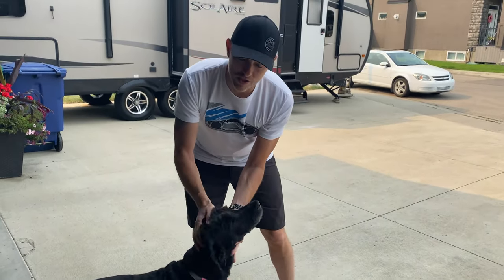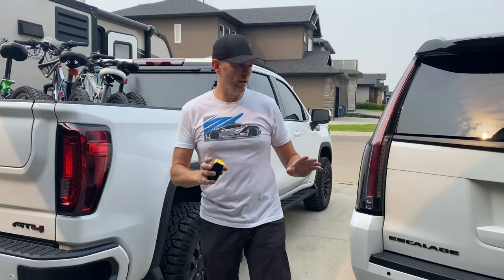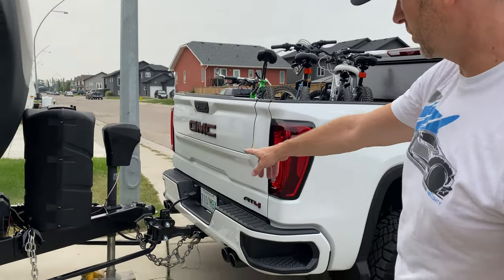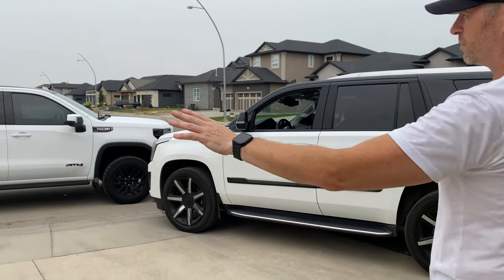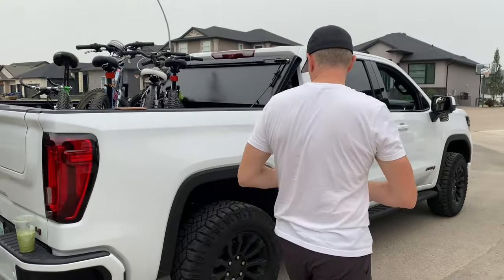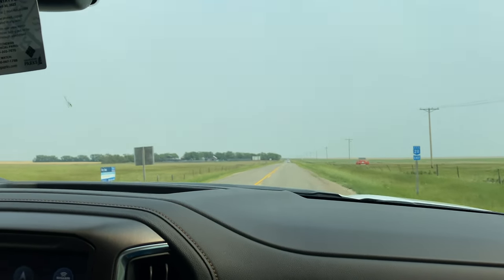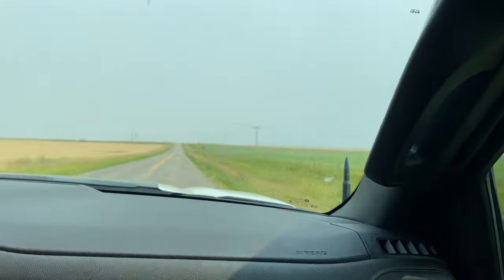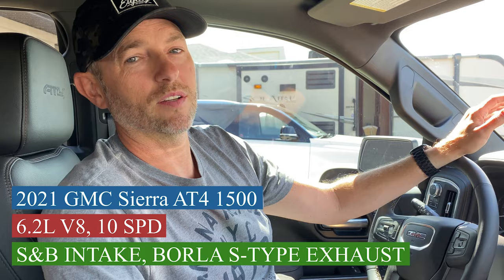2021 GMC Sierra AT4 Max Towing Capacity Review and Impressions.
In this video I test my 2021 GMC Sierra AT4's ability to tow about 8000lbs.
My AT4 is specified to allow for towing a conventional trailer of no more than 8800 lbs.
Specs : 6.2L, 10 SPD Trans, 3.23 Gear ratio, GCVR 15000lbs, 91 Octane, Air Lift 5000 Rear Springs, Onboard Compressor. S&B CAI, Borla S-Type